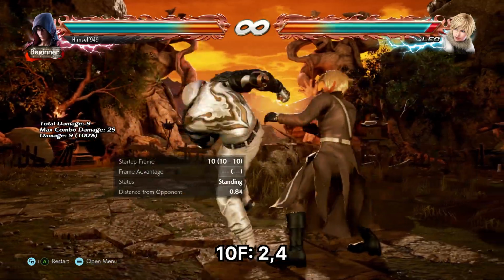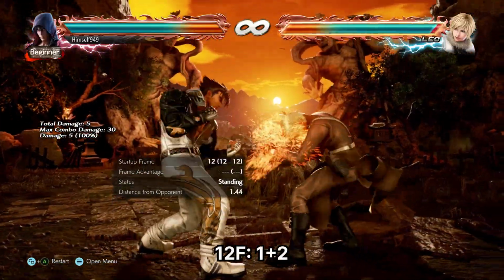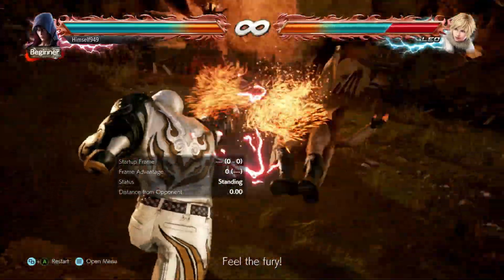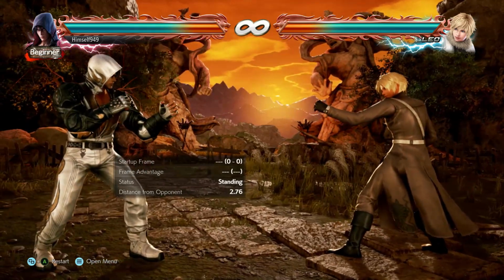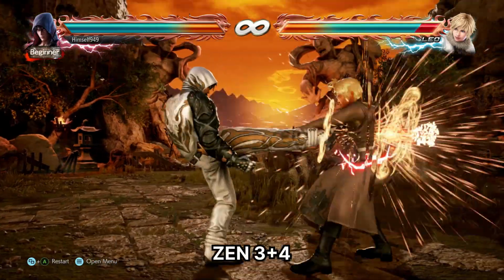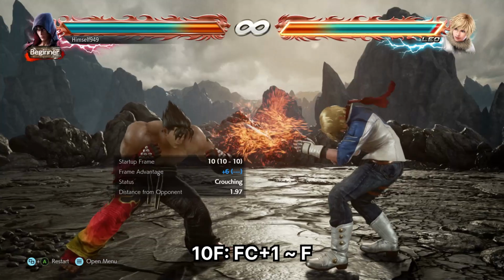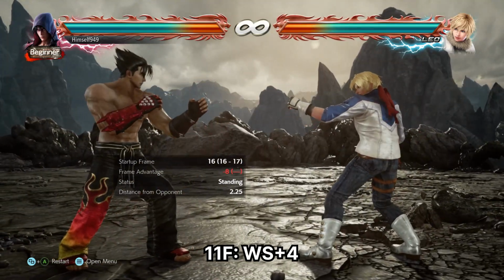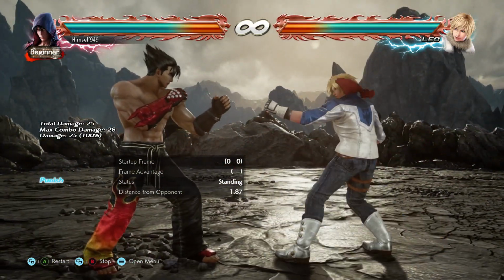How To Use Jin's Punishers | Follow Ups & Frame Traps | Tekken 7 Jin Guide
Tekken 7 Jin guide covering how to use Jin’s punishers. This is for standing and while standing moves from Jin’s movelist. I look at the properties of each punisher and use frame data to setup mix-ups and frame traps. This includes Jin’s launchers such as his electric wind hook fist and his F4 which can tranbsion into zen stance and be cancelled. In addition highlight moves that wall splat and wall bounce and how to beat out power crushes. A special option Jin has is his Rage Art. This can be used as a 13 frame punisher and deals high damage. Another special option is Kazama combo when the opponent is backturned. This guarantees a 12 frame attack.

If this Jin tutorial proves popular, I will create a playlist showing tips on how to play Jin. I will also provide a breakdown of Jin’s best moves and an overview of his basics, essentials and bread and butter.